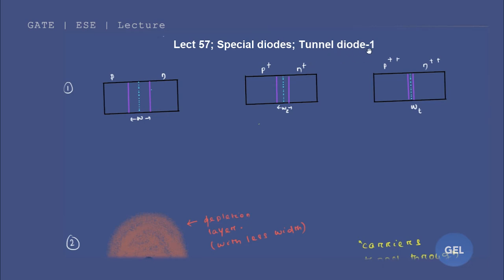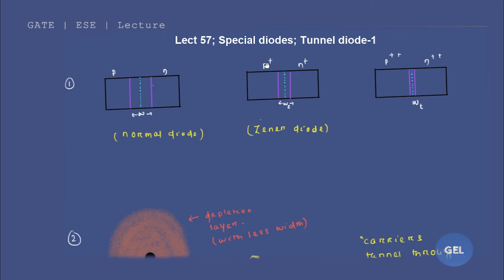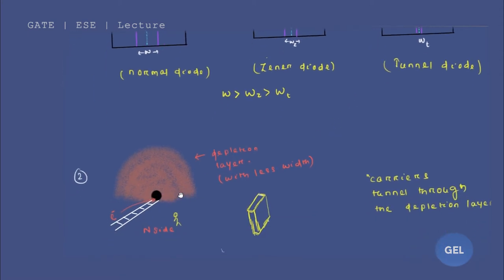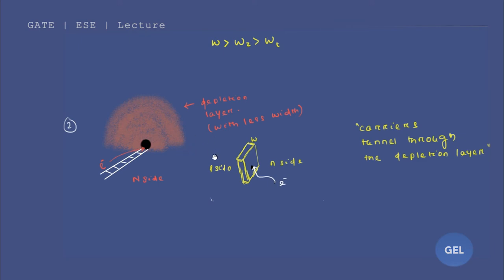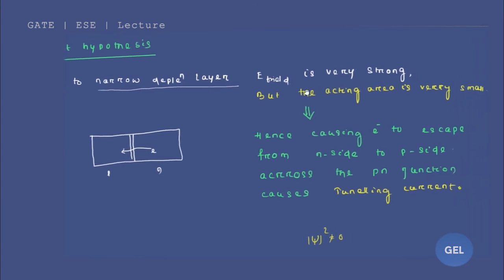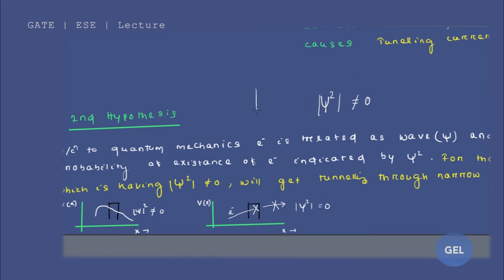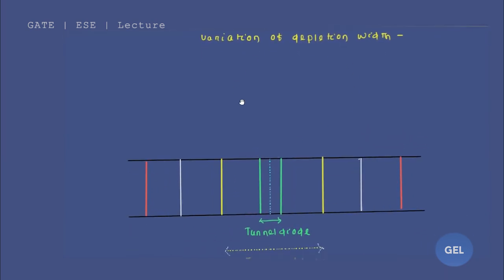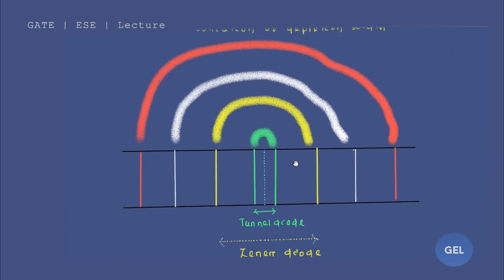Lecture 57; Special diode; Tunnel diode 1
This lecture belongs to the subject EDC (Electronics devices and circuits) and the 3rd module Special diode. Here we are going to study about Tunnel diode

Concept covered:
Introduction to Tunnel diode

Also works good for Electrical Branch i.e EE or EEE

We'r doing it for free. So engineers, take full advantage of our content.

Via Paytm or freecharge